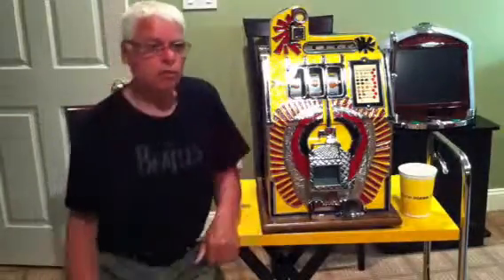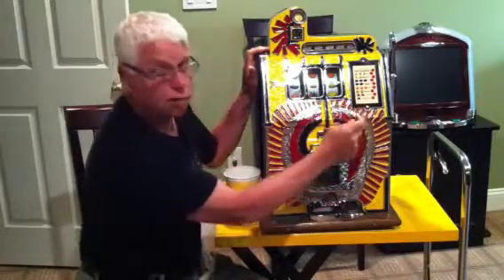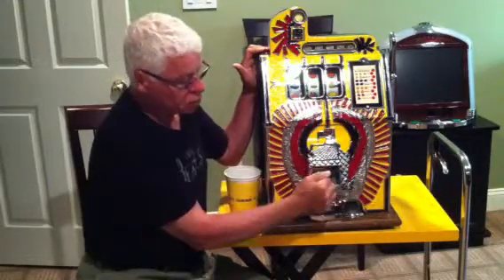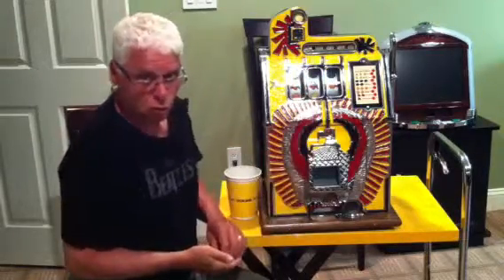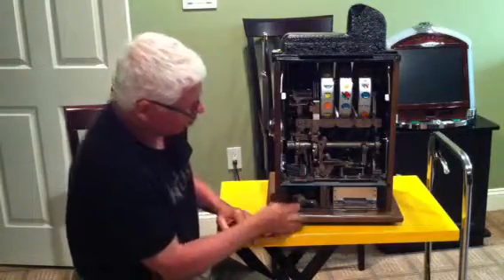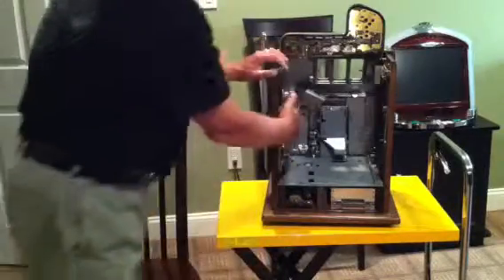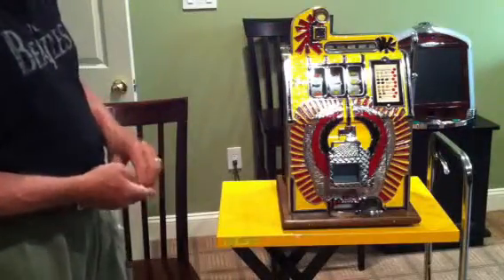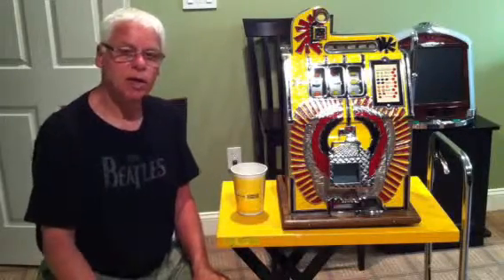Mills 1948 War Eagle slot machine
Video intro to the 1948 Mills War Eagle antique slot machine sold by slotsdirect on their website.